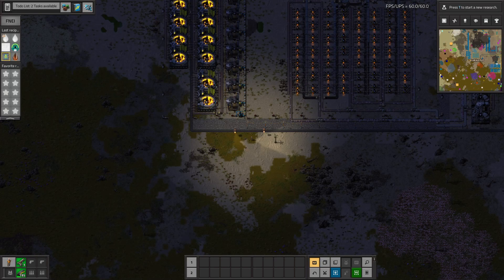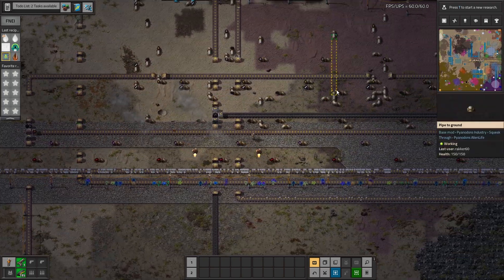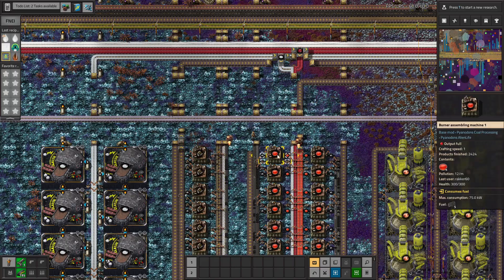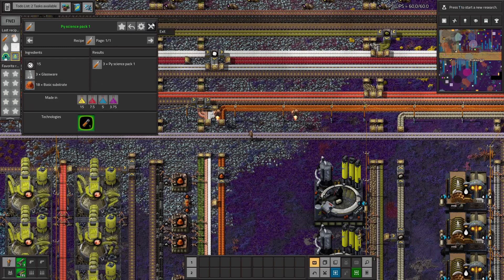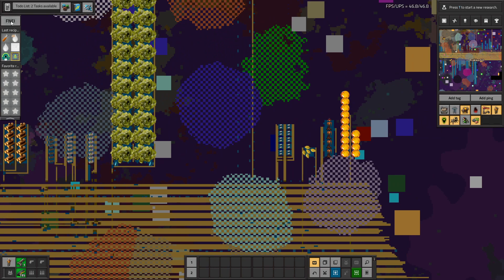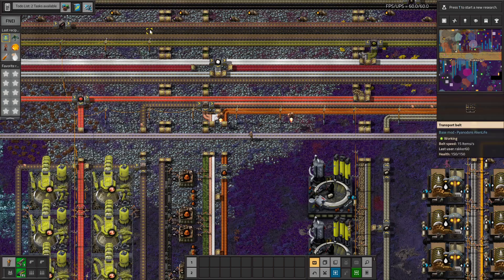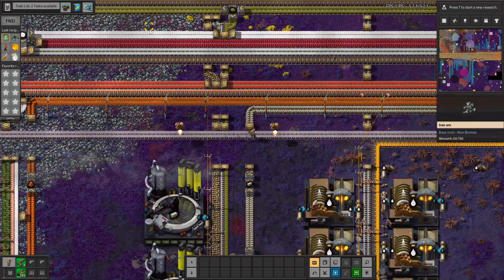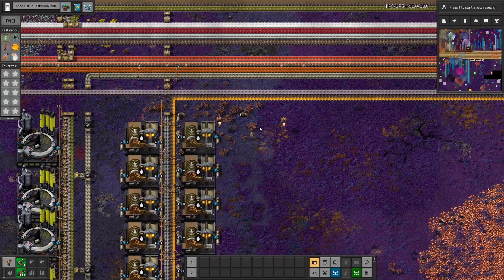Pyanodons with alternative energy 50hrs.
Pyanodon with alternative energy. 50 hr. walk through base tour.
Wood production, moss and molten glass.